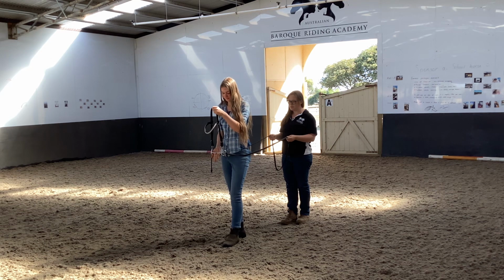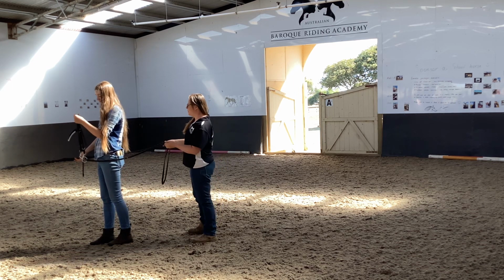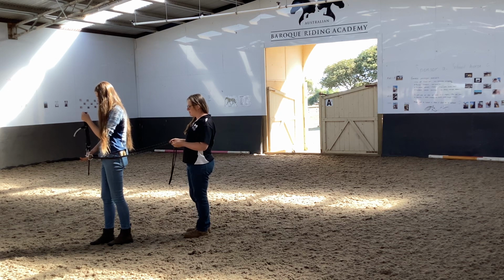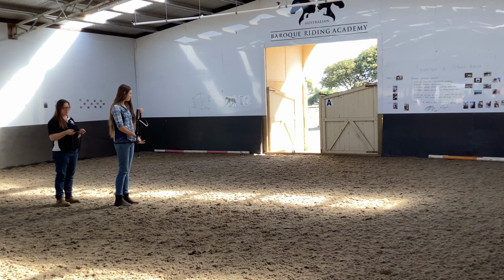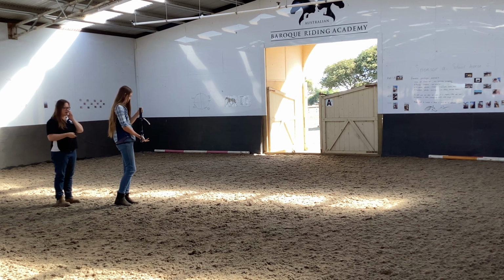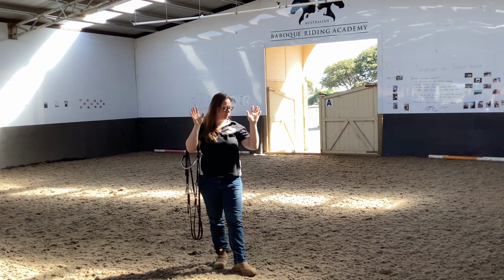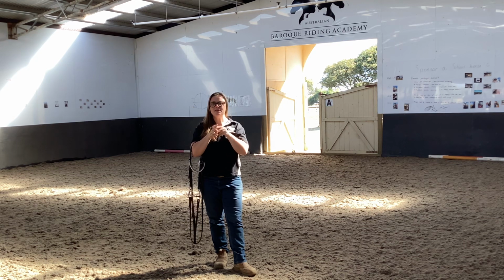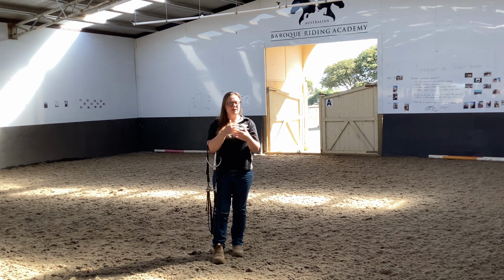On the ground exercise to develop your feel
Here is a quick but very effective exercise all riders should practice to develop their feel with the reins. Notice what happens when you close all of your fingers onto the reins as opposed to having your hands relaxed.